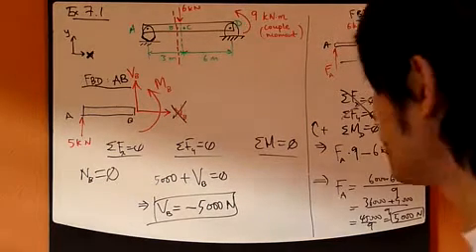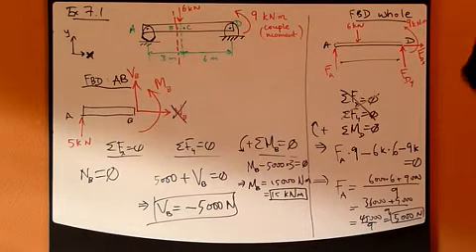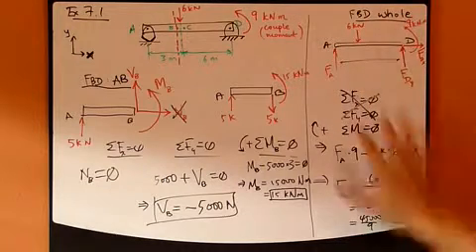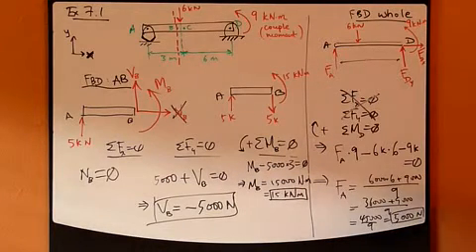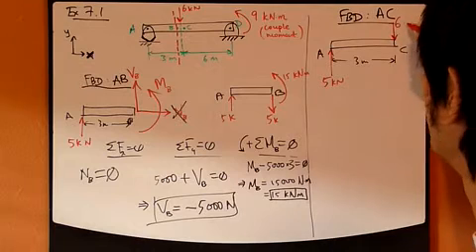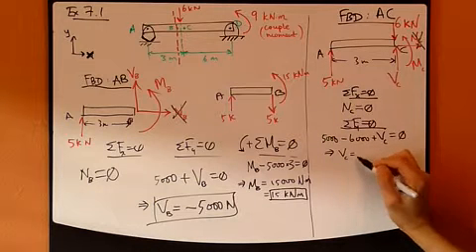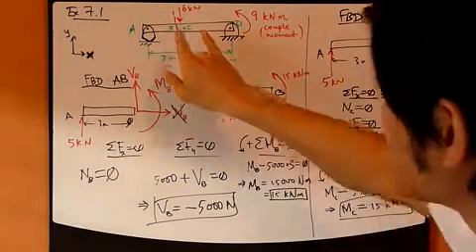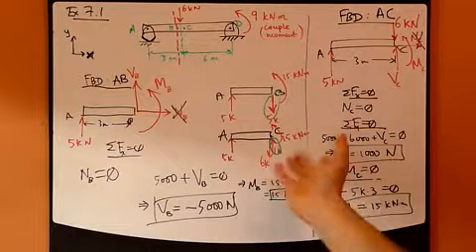Statics Ch7 Part 5- Internal Forces